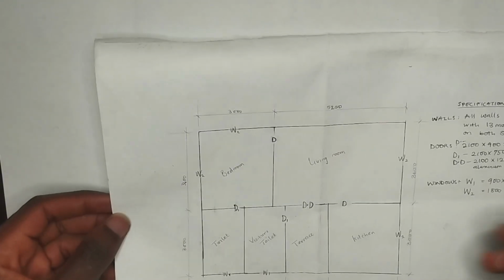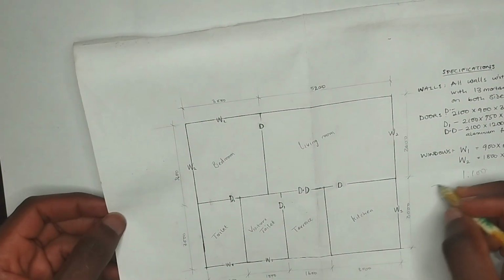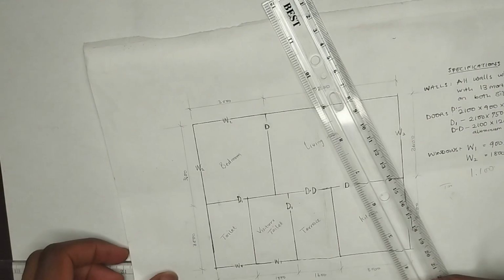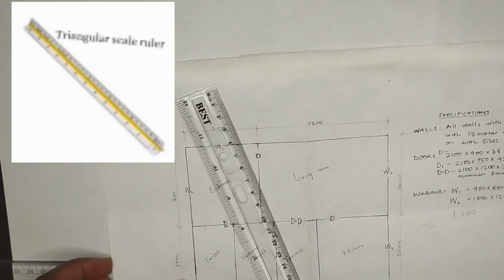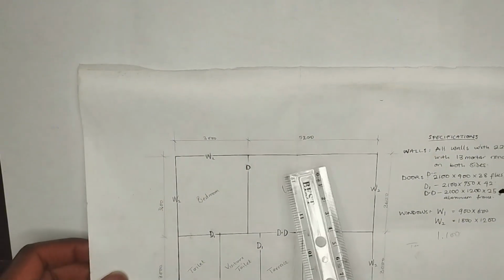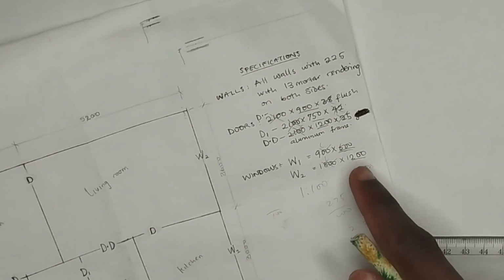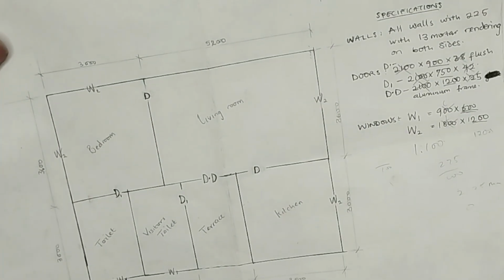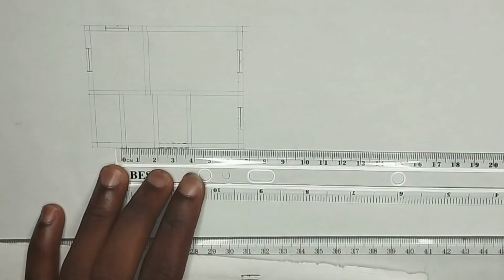Basic Floor plan by hand for beginners | architectural drawing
Very detailed video on how to draw a basic floor plan architectural drawing for beginners.
Using Scale 1:100  showing the window, doors and all parts of the building.
WASSCE EXAMINATION related question.

Keyword.